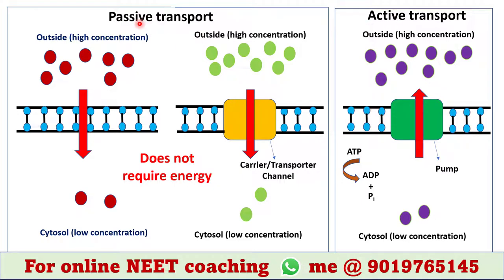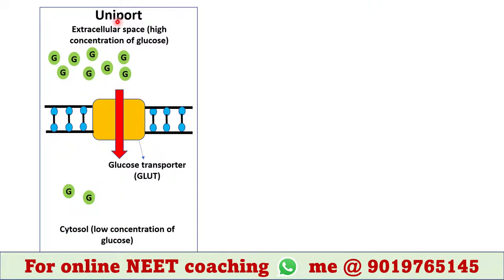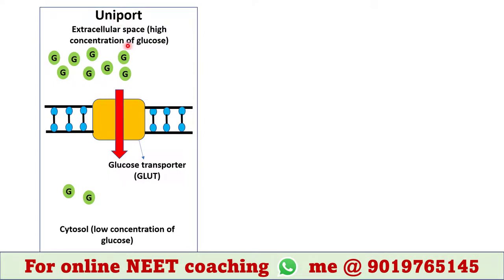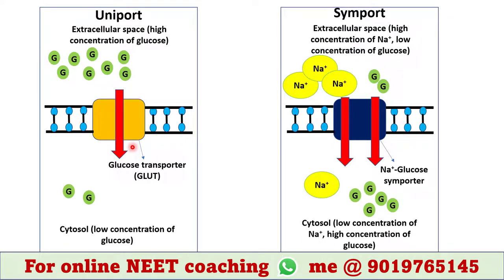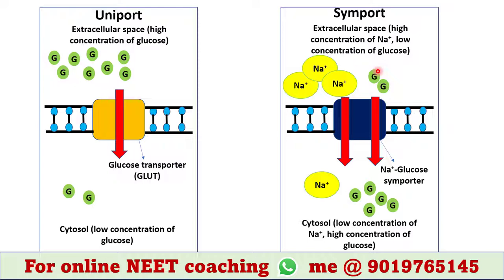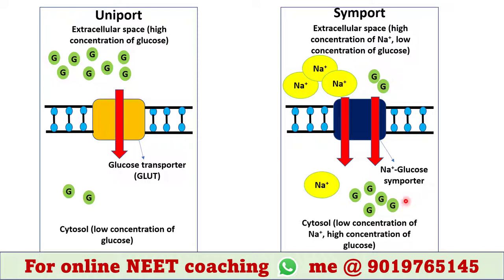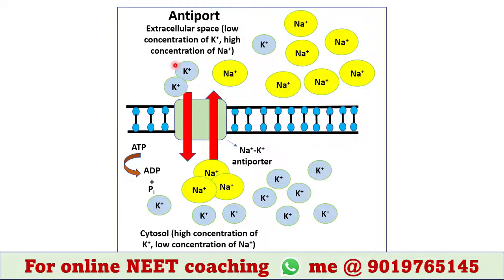Uniport | Symport | Antiport | Membrane transport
Uniport, Symport, Antiport

Restriction digestion
Ligation
Transformation
Learn primer designing (INR 499/-)